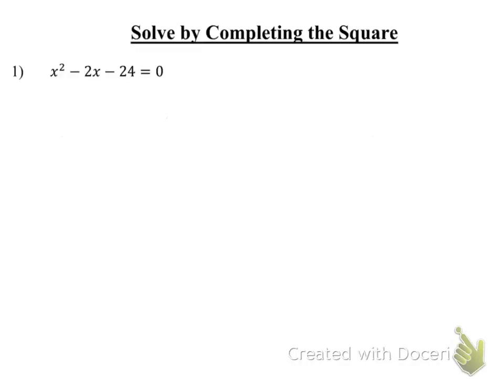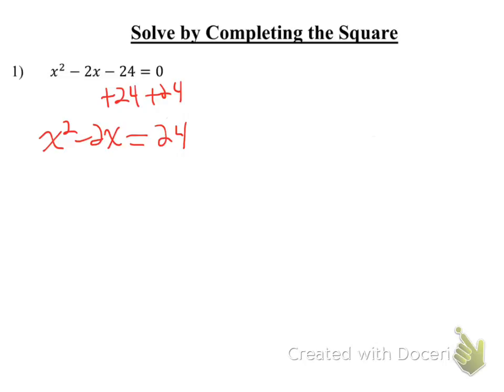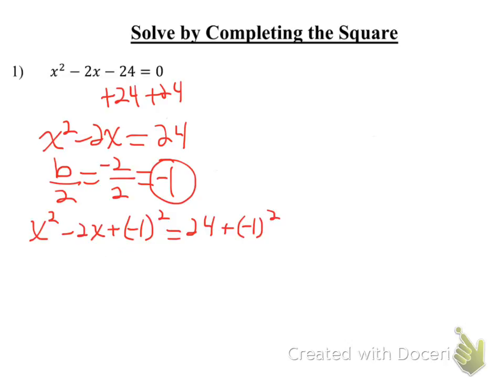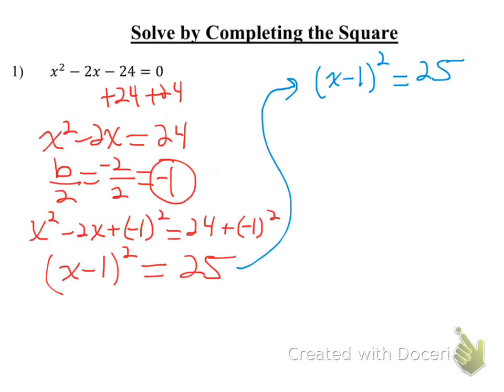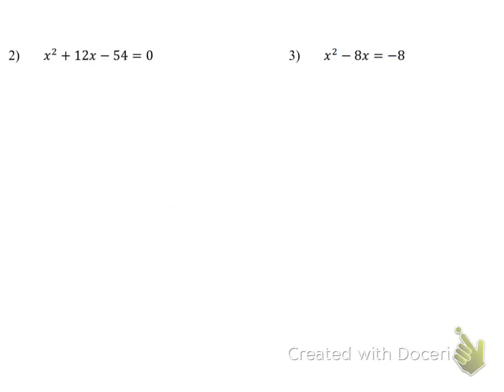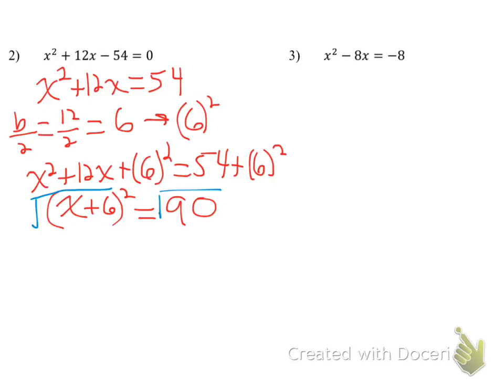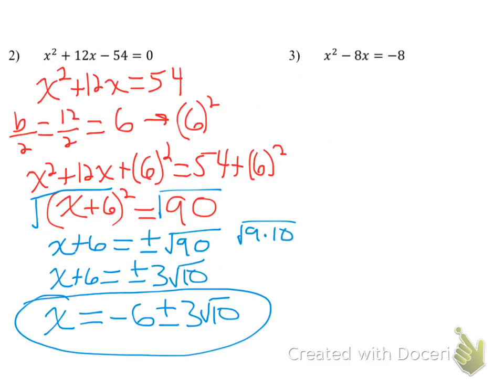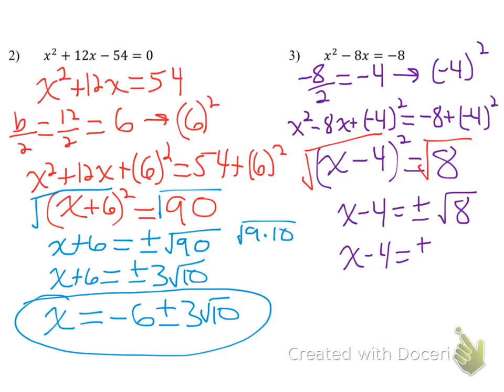Complete the Square